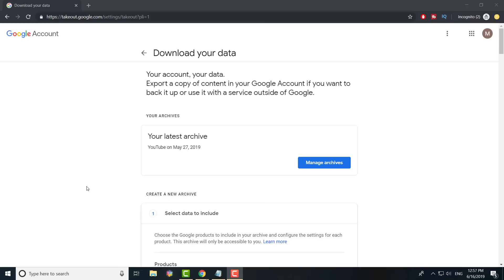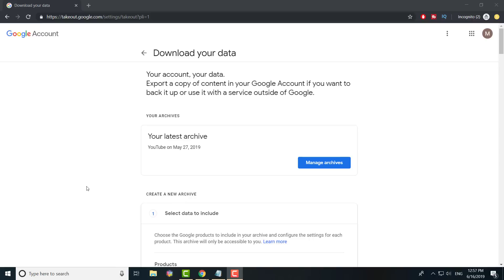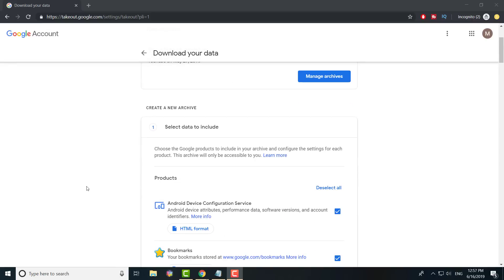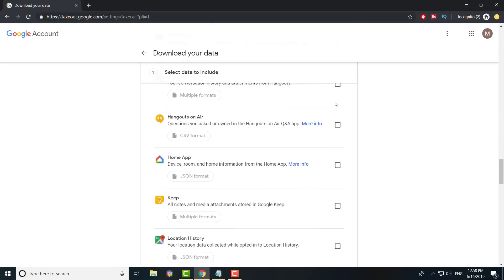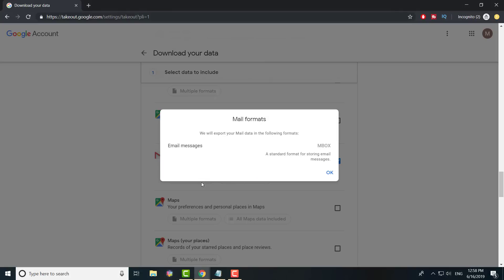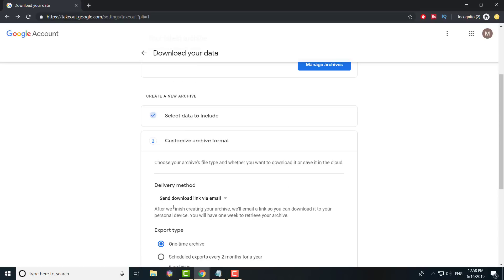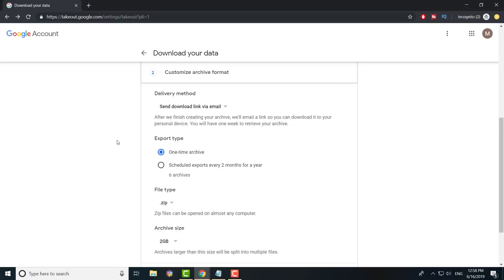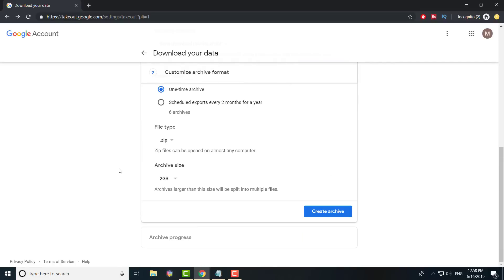How To Download & Backup All Gmail Emails On Your Windows/Mac Device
Hey Guys! In this video i will discuss How To Download & Backup All Gmail Emails On Your Windows/Mac Device!

FULL DISCLOSURE: " Please note that some of the links above are affiliate links, and at no additional cost to you, I will earn a commission if you decide to make a purchase after clicking through the link. Please understand that I have experienced all of these companies, and I recommend them because they are helpful and useful, not because of the small commissions I make if you decide to buy something through my links. Please do not spend any money on these products unless you feel you need them or that they will help you achieve your goal